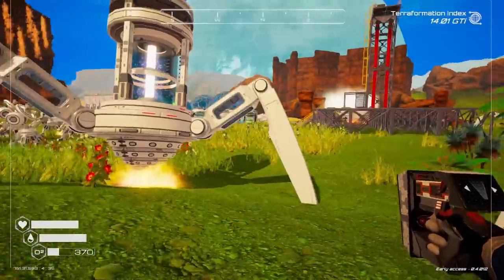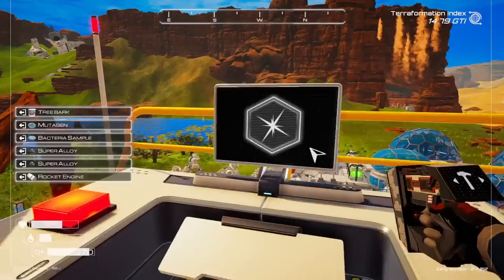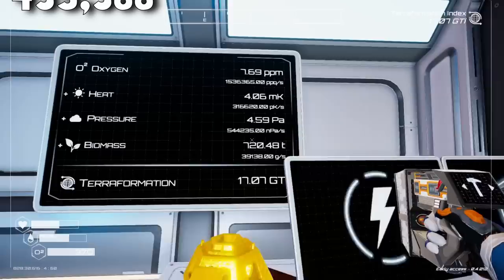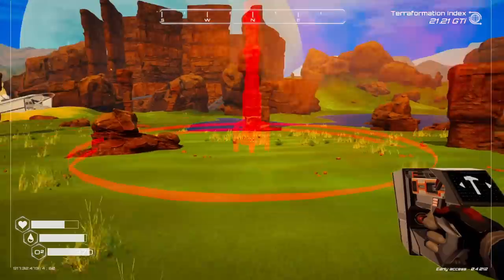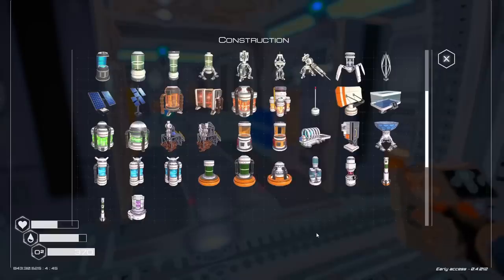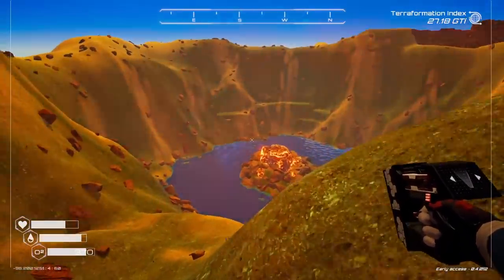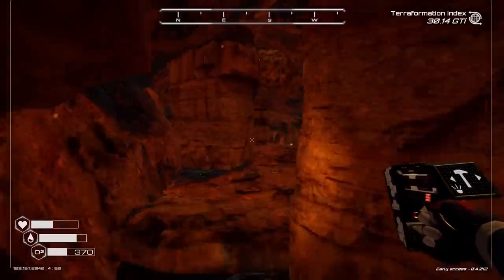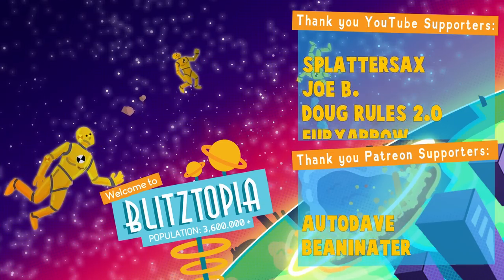The *NEW* Teleporters Are AMAZING in Planet Crafter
So, there's a new update in Planet Crafter! So, I try out the new stuff and build up a brand new Teleporter!

ABOUT & GAMEPLAY: THE PLANET CRAFTER